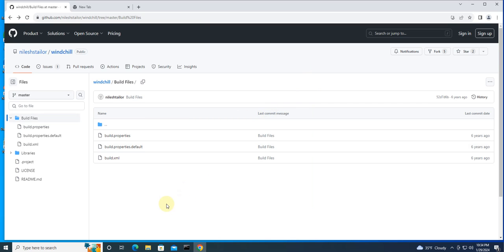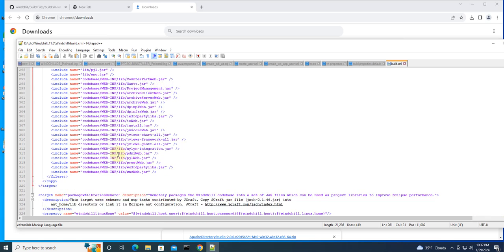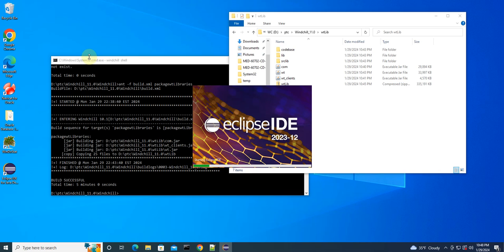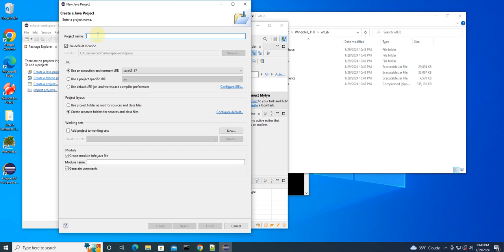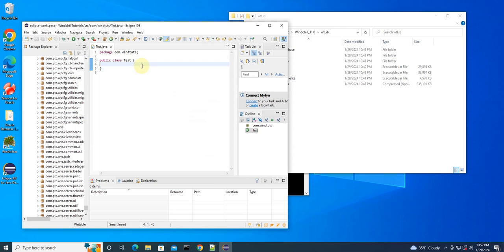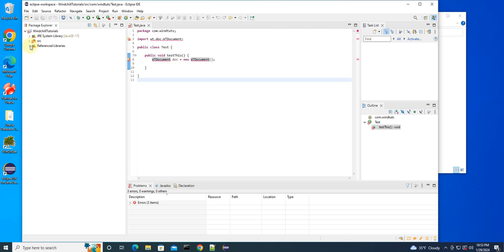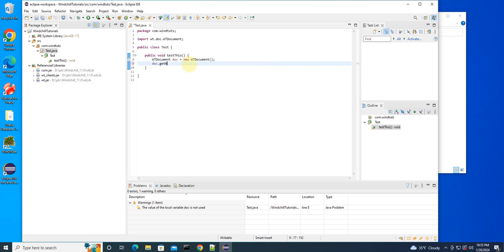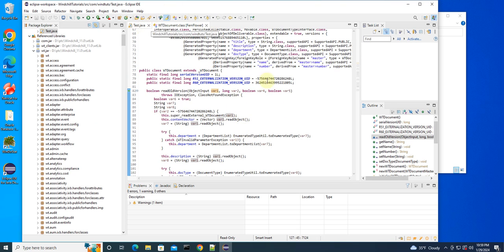PTC Windchill Development / Customization Environment Setup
1. Package Windchill Jars
2. Setup Eclipse
3. Decompile Windchill Class Files

Just a non-polished Windchill Tutorial to help set your development environment. Trying to help Windchill Learning be a bit more open-source to reduce the collective headache that comes with learning Windchill. :)